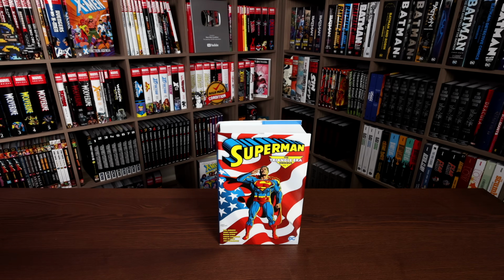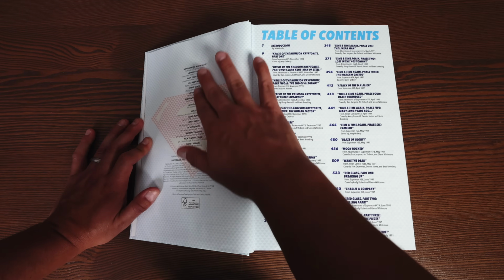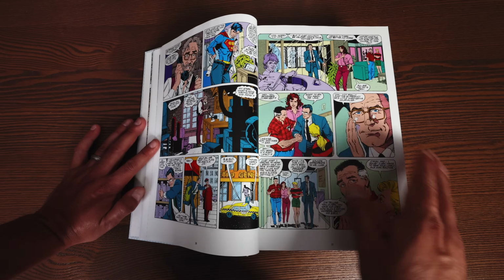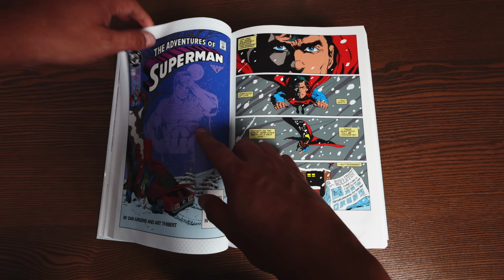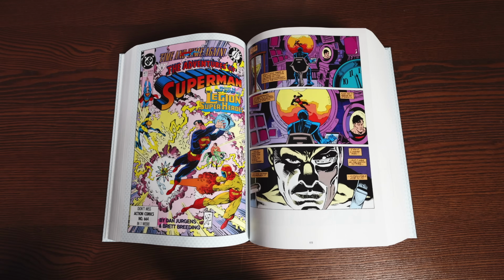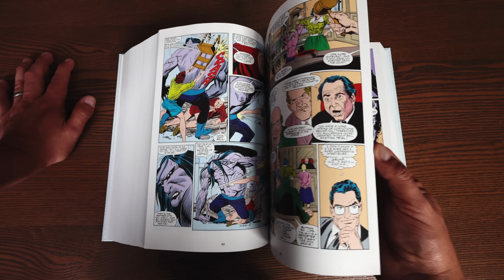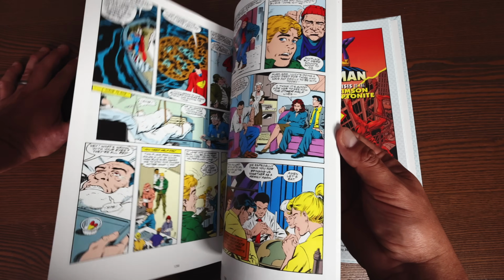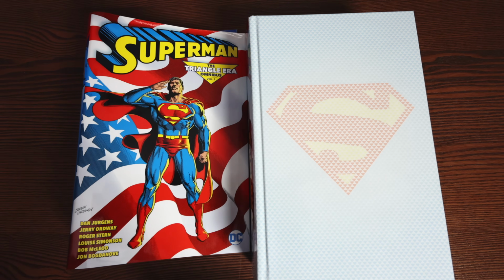Superman the Triangle Era Omnibus Vol. 1 Overview | Krisis of the Krimson Kryptonite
One of my most anticipated Omnibus is finally here!  Today I do an overview of The Superman the Triangle Era Omnibus Vol. 1 from DC Comics!